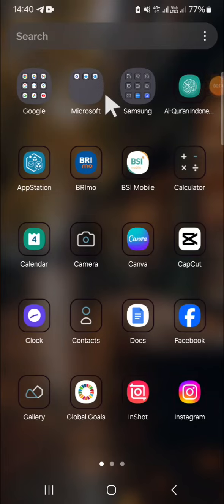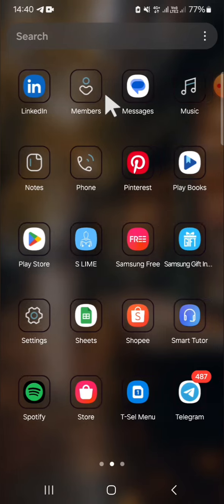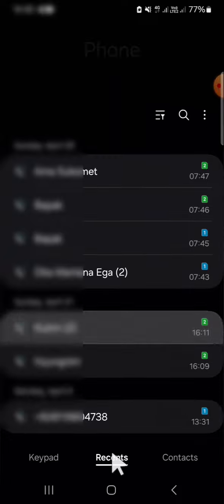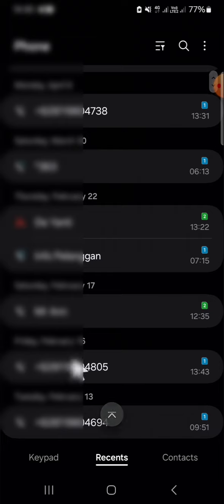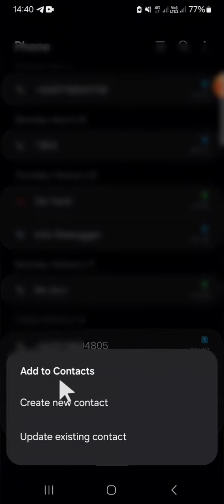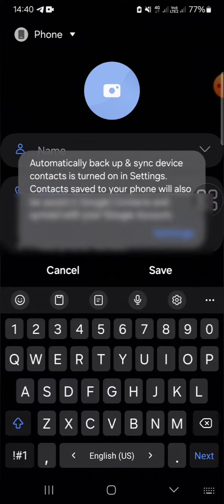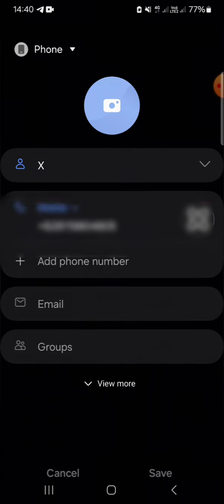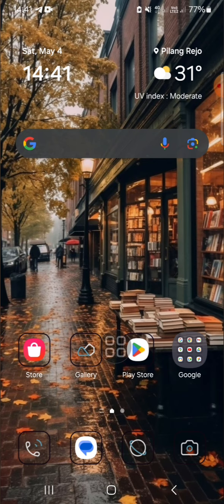SAMSUNG TUTORIAL: How to Save Call Log Number to Your Contact on Samsung Galaxy Phone!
Welcome to our Samsung Galaxy tutorial series! In this episode, we're diving into a simple yet essential task: saving call log numbers to your contacts on your Samsung Galaxy phone. No more searching through call histories or jotting down numbers – with our expert tips, you'll be organizing your contacts like a pro in no time.